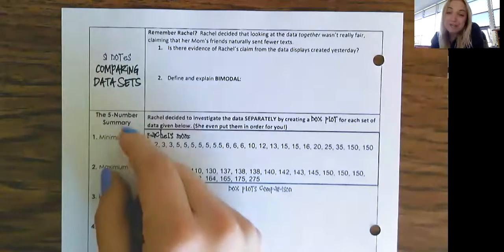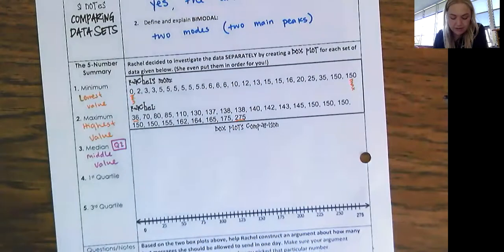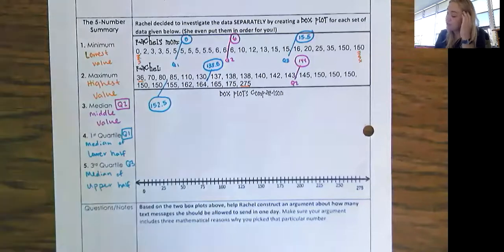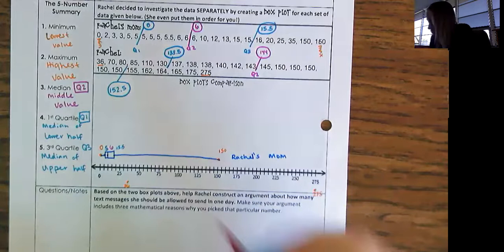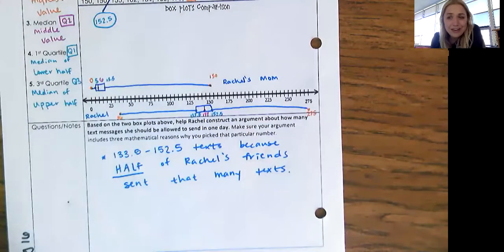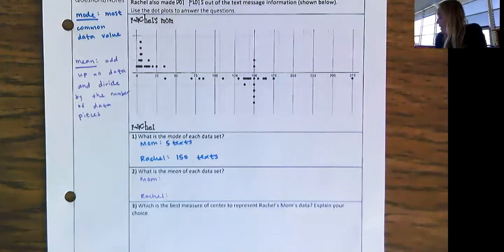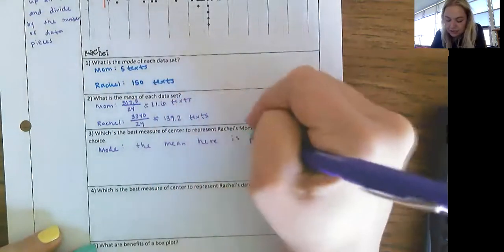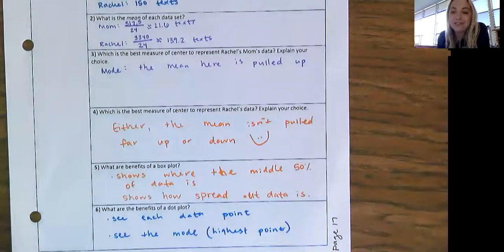Comparing Data Sets